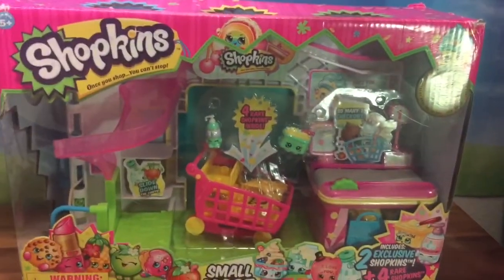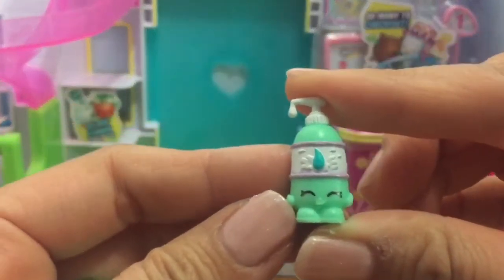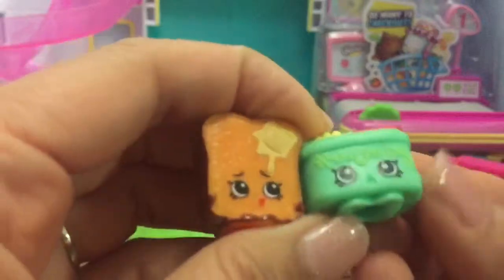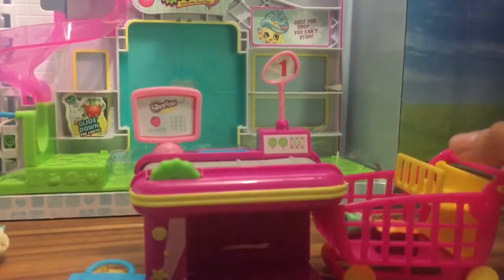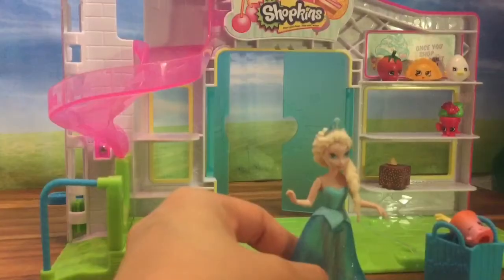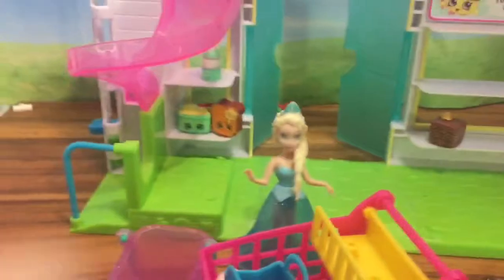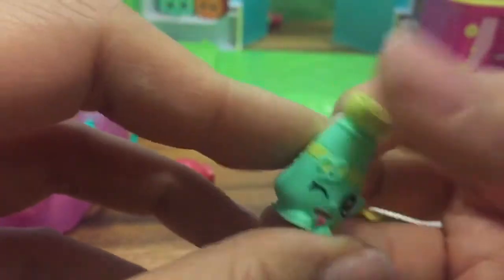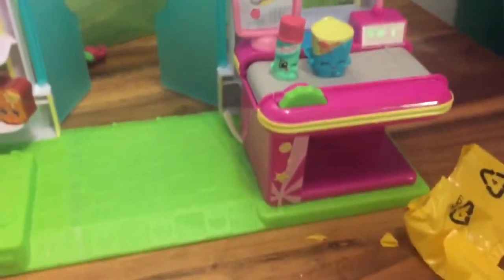New Shopkins Season 4 Small Mart Market Toy with FOUR RARE blind bags in set